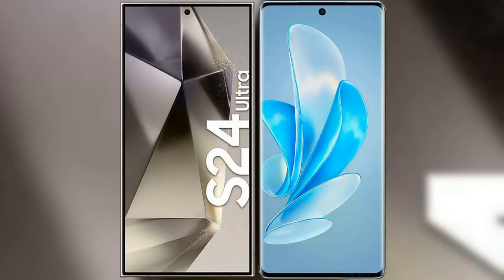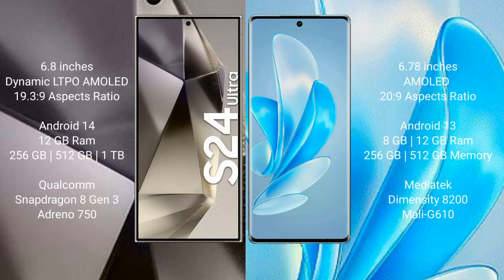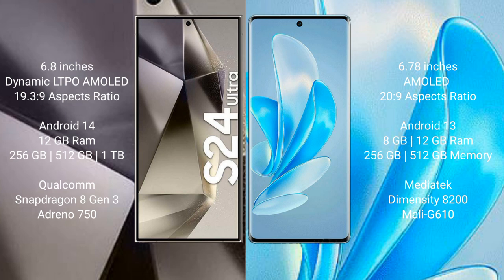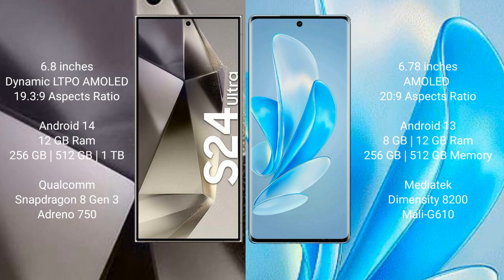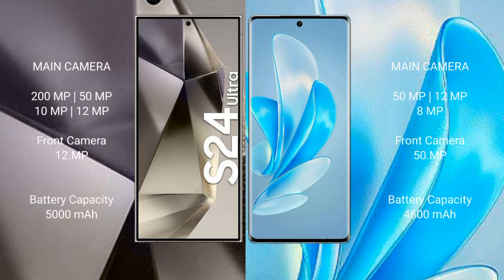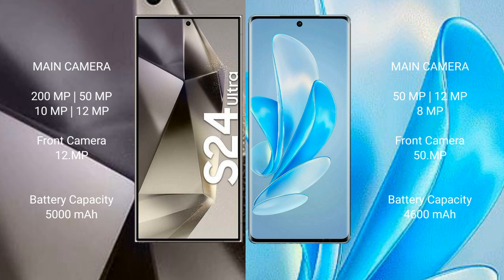Samsung Galaxy S24 Ultra vs Vivo S17 Pro Review